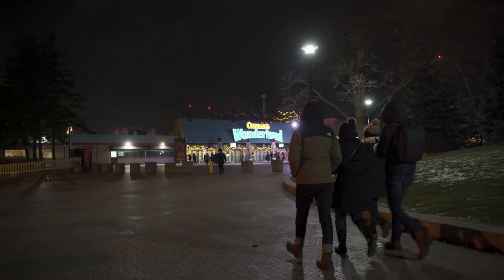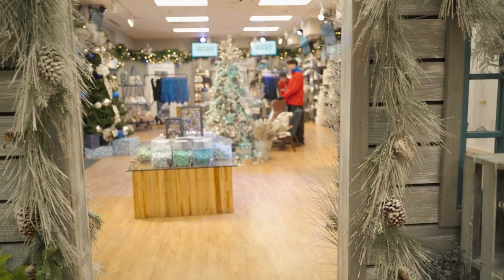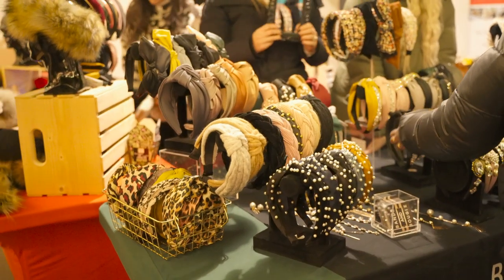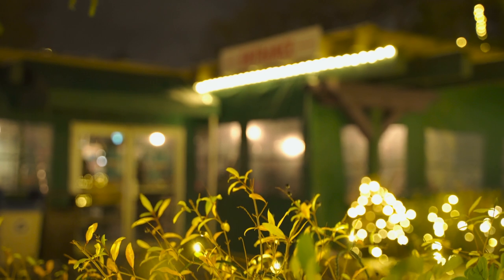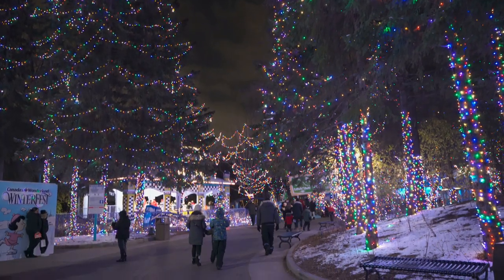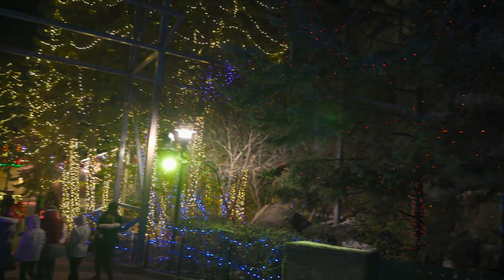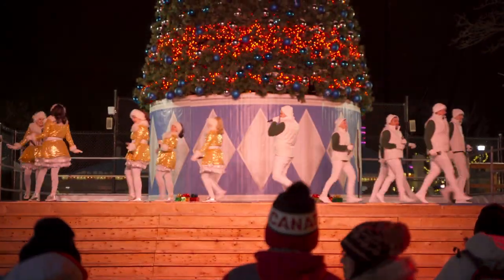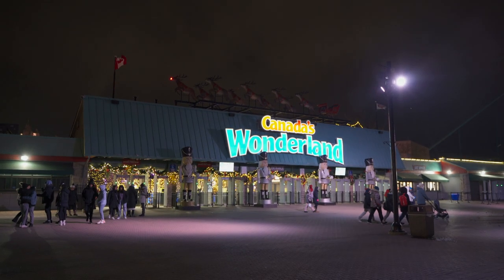Winterfest 2022 | Watch Before You Go | Canada’s Wonderland | ChristmasToronto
Opening Night of Winterfest 2022 at Canada’s Wonderland. Excited to know what’s new at Winterfest 2022? The famous Christmas Market is back! No masks! There are some amazingly themed areas with dressed Christmas actors, and amazingly decorated and lit areas around the theme park.
This video covers interest points and highlights from Winterfest Canada 2022.

This is one of best Winter and Christmas event near Toronto. Winterfest is definitely worth a visit this year!

Checkout our other Canada’s Wonderland Videos

Camera Gear
• Camera Body: Fujifilm XT4
• Camera Body and Lens
• DJI Osmo Action 1
• DJI Osmo Backup Batteries

Editing
• Software: Davinci Resolve
• Mac Monitor
• Macbook Air M1

Microphones
• MAONO Cardioid Podcast Condenser Mic
• Rode Wireless GO II

This video covers all the attractions, shows, scare zones, mazes, gift shops and what to expect at halloween haunt this year.

This is one of best halloween event near Toronto. Halloween Haunt is definitely worth a visit this year!

Editing
• Software: Davinci Resolve
• Mac Monitor
• Macbook Air M1